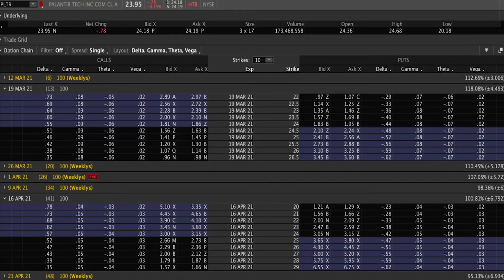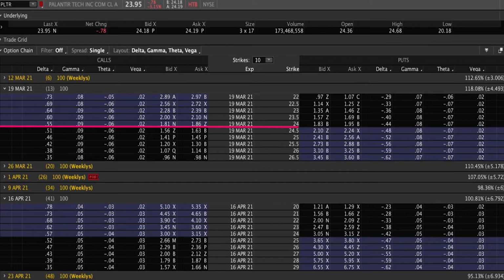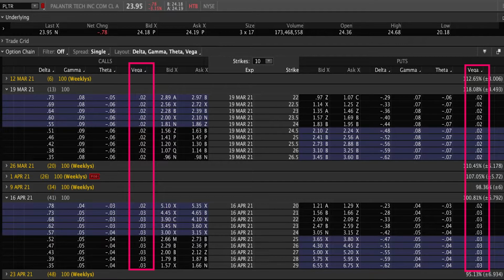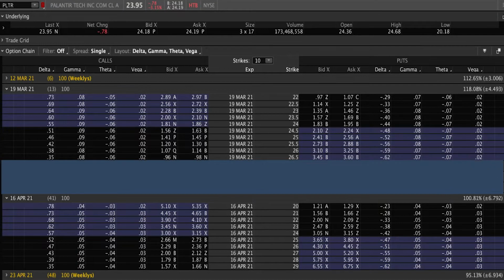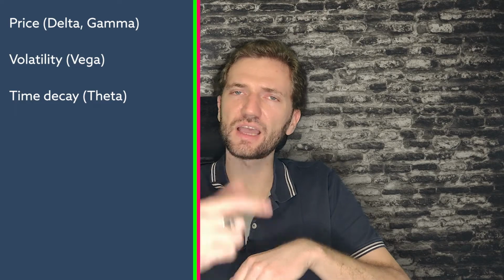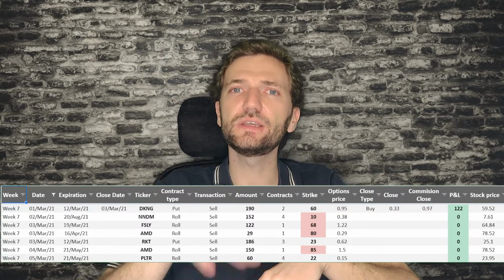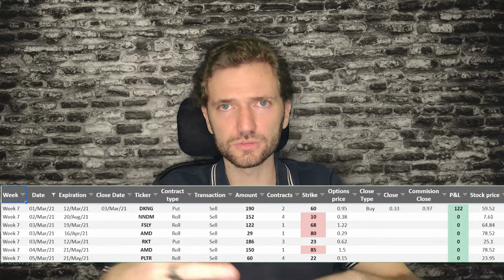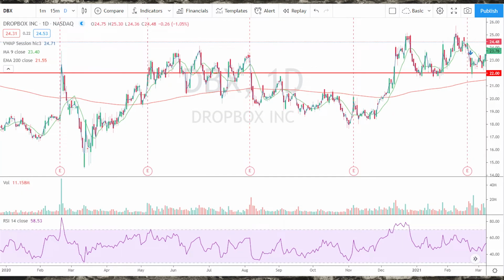The Greeks - What to look for in Options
This video is my perspective on Options' Greeks. I'll discuss Delta, Gamma, Theta and Vega and how to calculate the future price of an options contract.

I also go through my Options trading challenge, where I'm at and what stocks I'm watching for next week